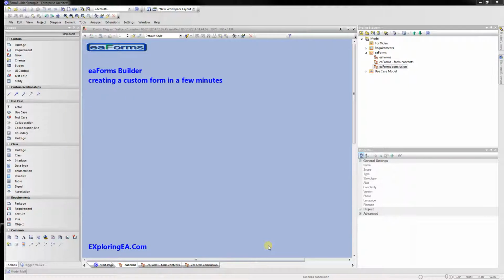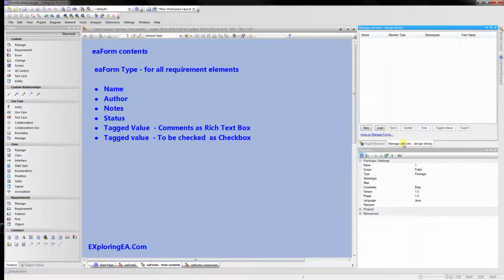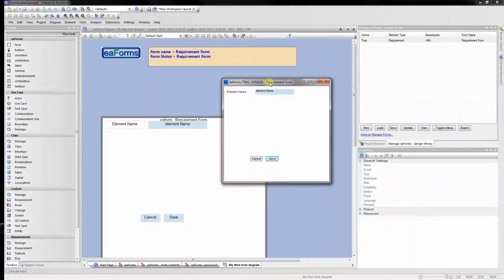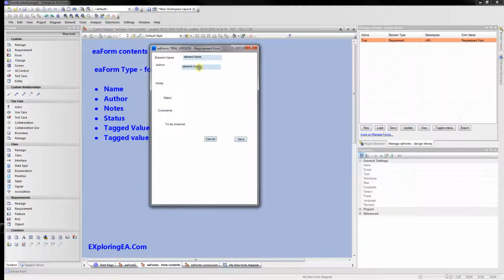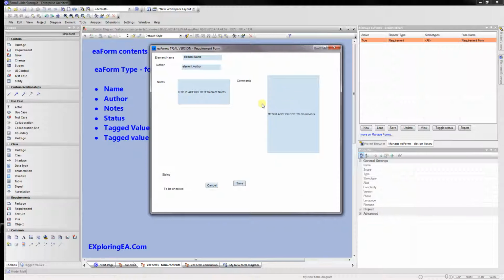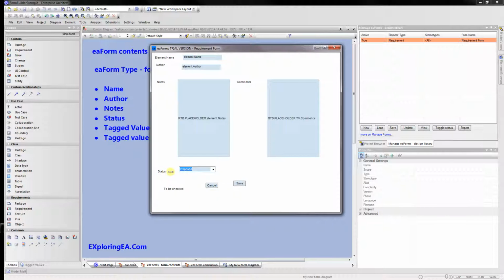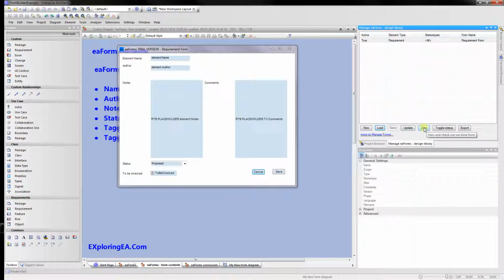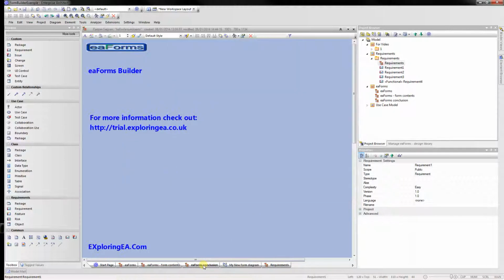eaForms Builder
Illustration of how to create an eaForms using the new eaForms WYSIWYG Builder